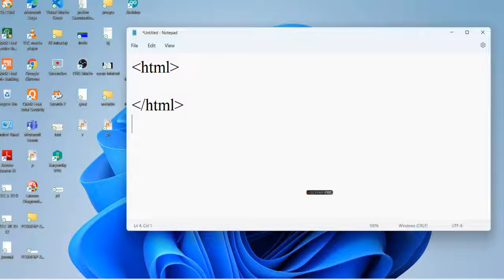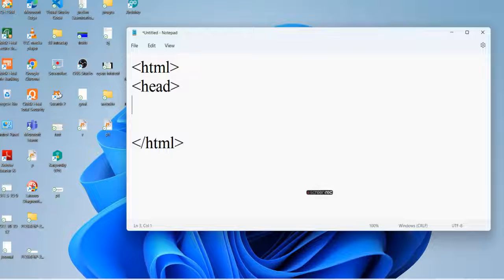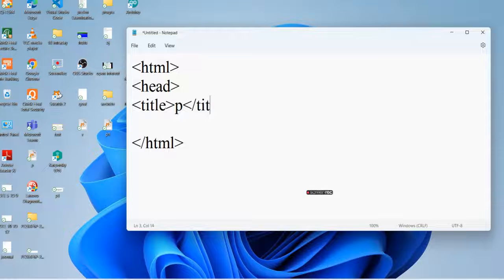website design ideas,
creative website ideas for students,website design ideas,creative website ideas for students,unique website ideas,website content ideas for beginners.interesting topics for creating a website,content ideas for website,website ideas for project,front end web development project tutorial,tutorial of external style sheet,tutorial of inline style sheet,class selector example, id selector example, universal selector,Class X CBSE computer application lessons